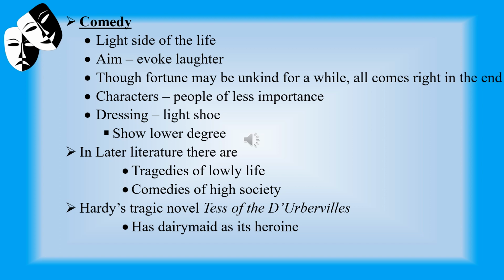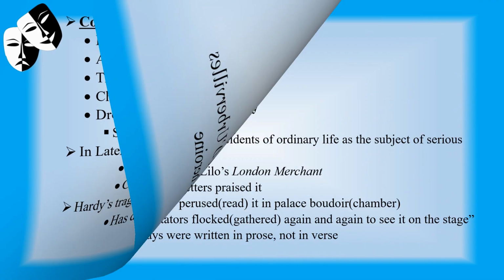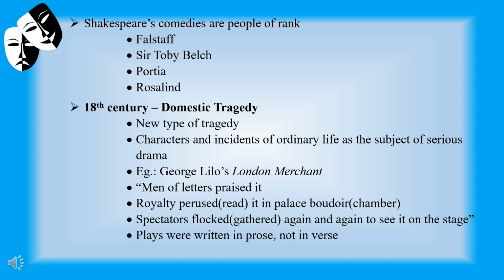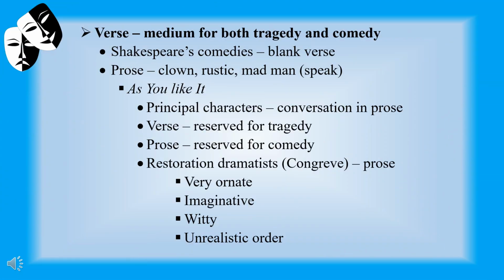Difference between Tragedy and Comedy/Literary Form/BA English / FYUGP / Kerala University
It's me Anupama Jose
welcome back to Quest 4 Literature

This video is going to so much useful for those who love literture and those who wish to know more about literature.